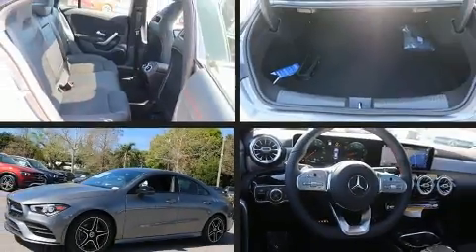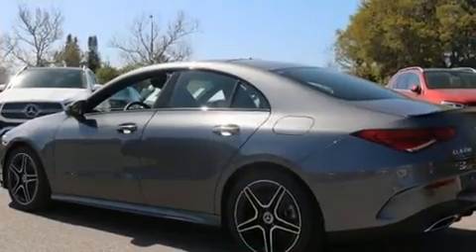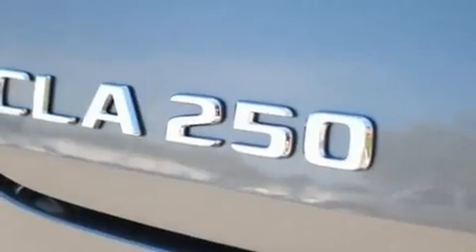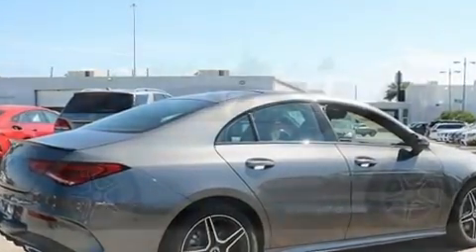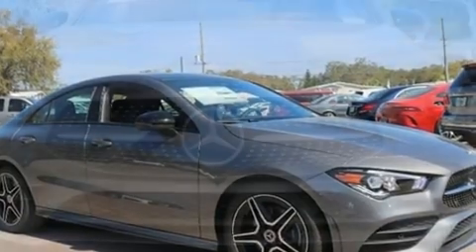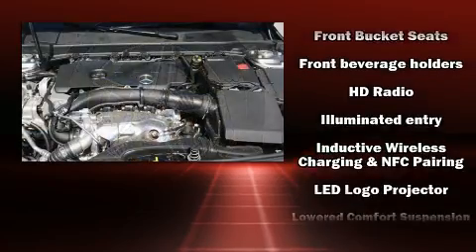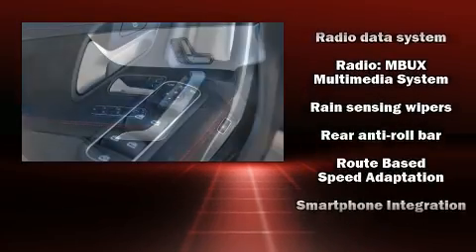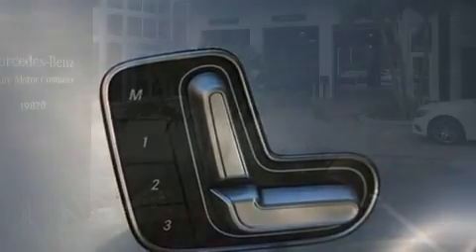2020 Mercedes-Benz CLA in Clearwater, FL 33764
Come test drive this 2020 Mercedes-Benz CLA 250. This 4 door, 5 passenger coupe is ready to drive off the showroom floor! Mercedes-Benz made sure to keep road-handling and sportiness at the top of it's priority list. Performance and efficiency are both prioritized thanks to the 2 liter 4 cylinder engine, and for added security, dynamic Stability Control supplements the drivetrain. Turbocharger technology provides forced air induction, enhancing performance while preserving fuel economy. All of the premium features expected of a Mercedes-Benz are offered, including: delay-off headlights, front and rear reading lights, 1-touch window functionality, power front seats, tilt and telescoping steering wheel, an overhead console, and seat memory. For drivers who enjoy the natural environment, a power moon roof allows an infusion of fresh air. Mercedes-Benz ensures the safety and security of its passengers with equipment such as: head curtain airbags, front side impact airbags, traction control, brake assist, a panic alarm, an emergency communication system, and 4 wheel disc brakes with ABS. You'll never lose visibility with rain sensing wipers, which activate automatically when the drops start to fall. We pride ourselves on providing excellent customer service. Please don't hesitate to give us a call.